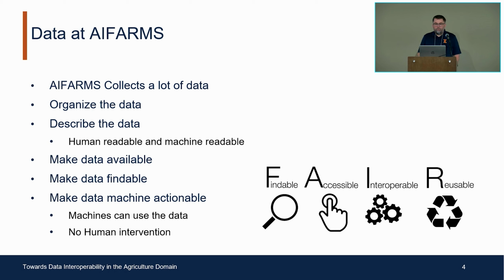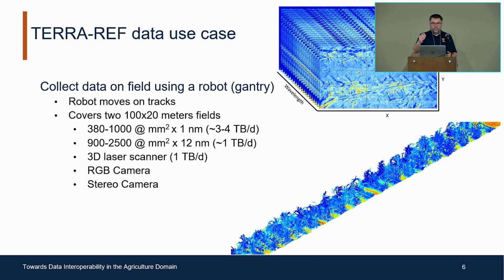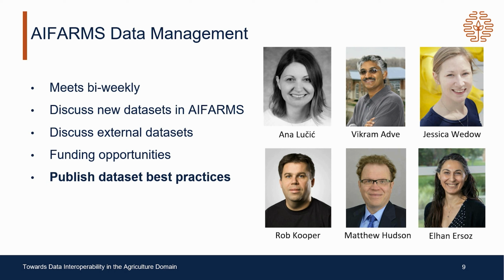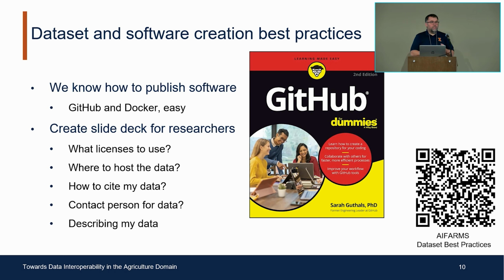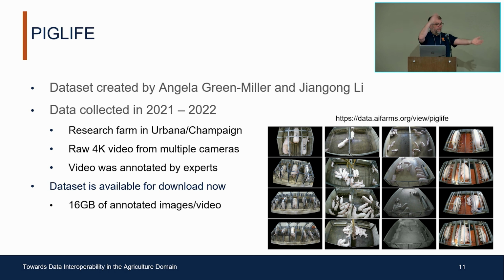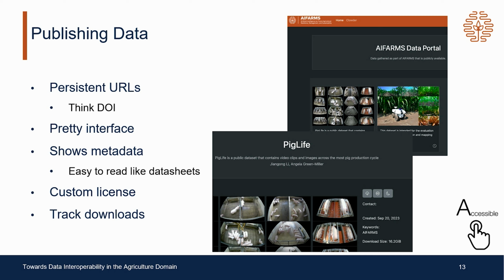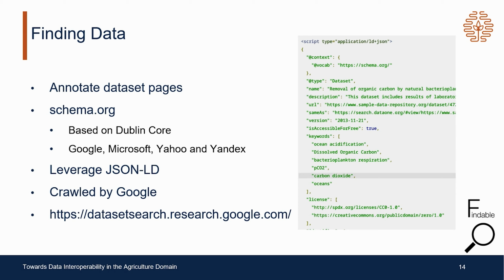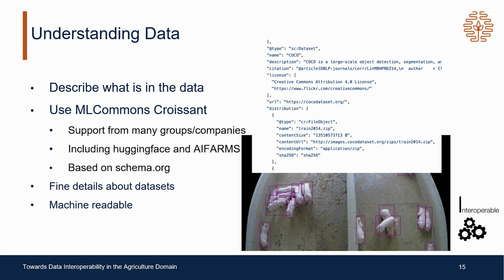AIFARMS Dataset Publication and Best Practices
Speaker: Rob Kooper, Lead Research Software Engineer (National Center for Supercomputing Applications)

Session Date: March 5, 2025